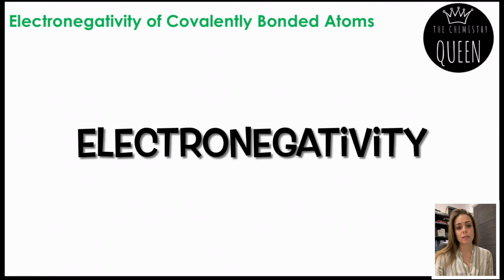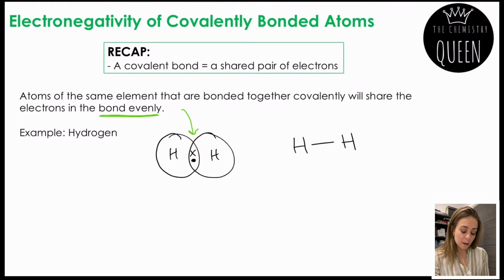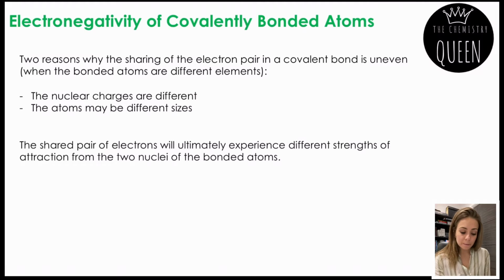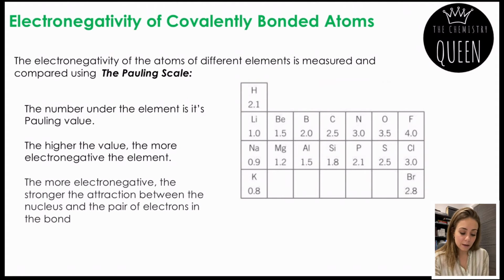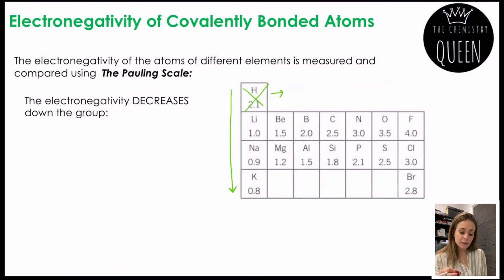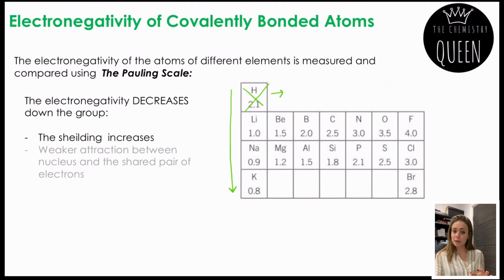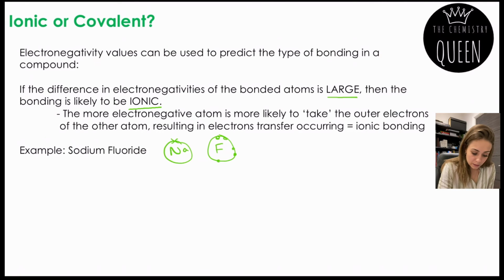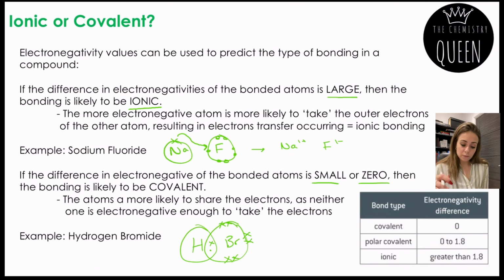A level chemistry ELECTRONEGATIVITY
This video describes what is meant by the term electronegativity, the trends seen in the periodic table, and how we can use electronegativity to predict the type of bonding in a substance.